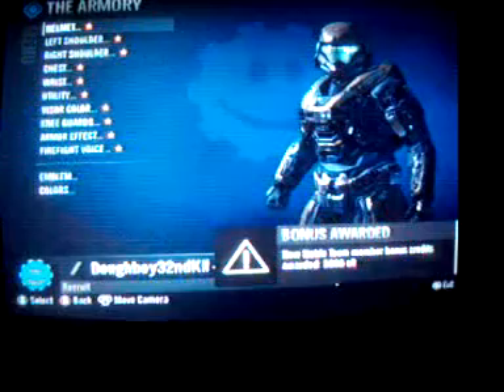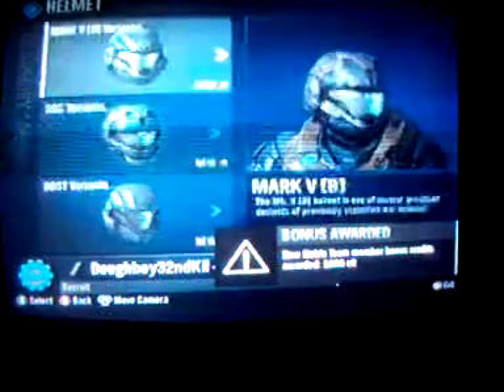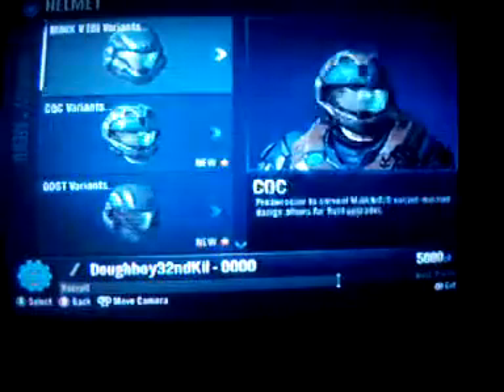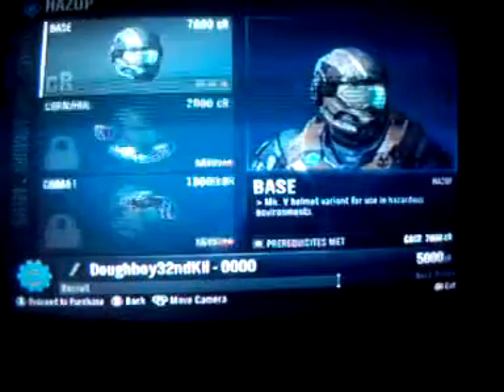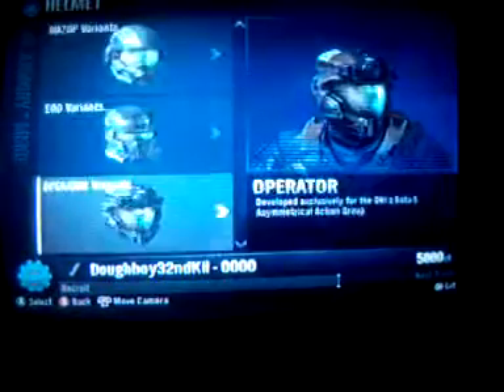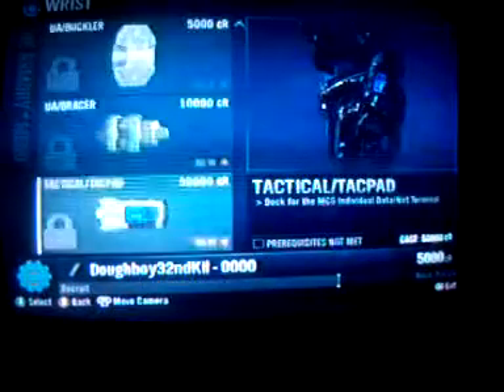Road to Inheritor Intro Ep. 0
Starting a new series for Halo Reach called Road to Inheritor. Starting out as a Recruit and am not going to buy anything until I am a higher rank.